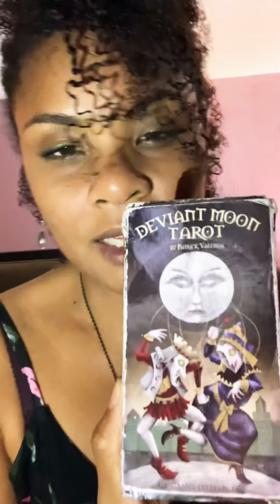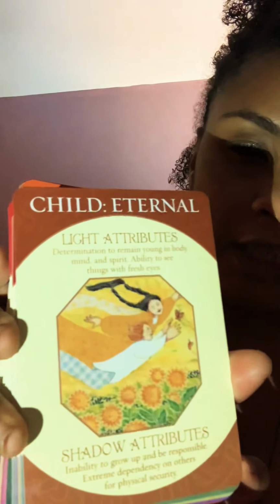Tarot/Oracle Decks featuring POC (Special Request)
This is just a gander at SOME of my collection of Tarot and Oracle cards... I’d say these are enough but I can’t make promises! 😆